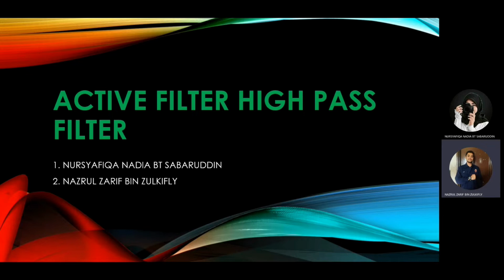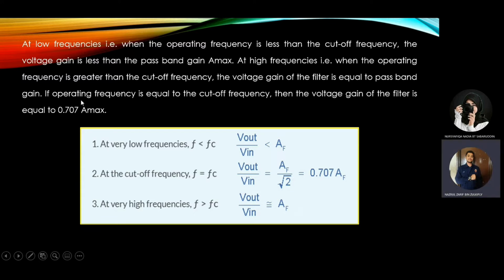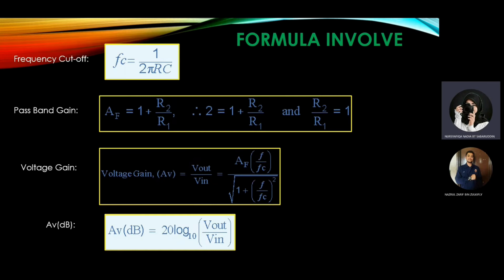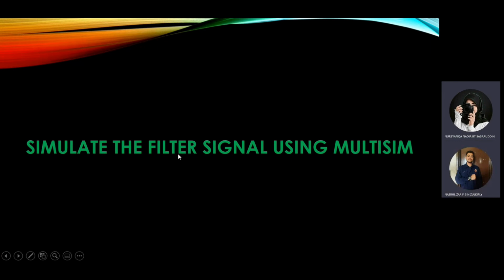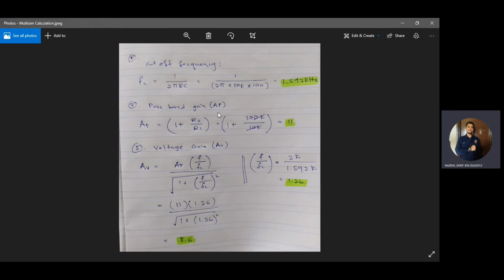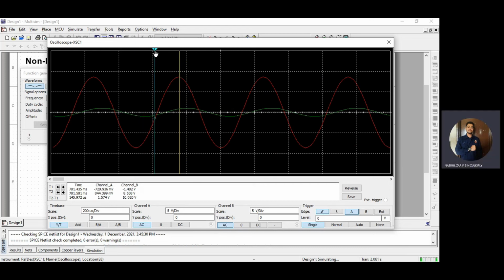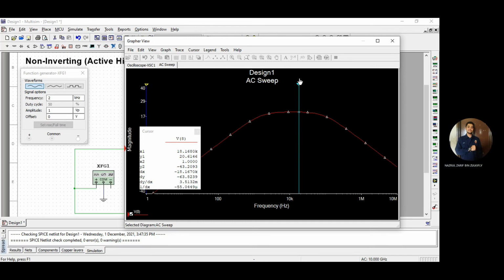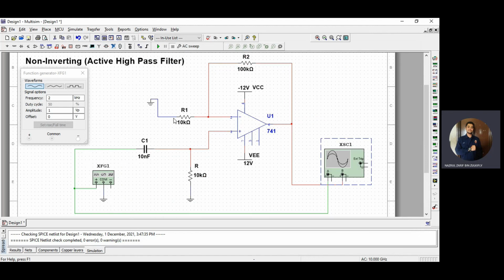Active High Pass Filter Presentation (Non-Inverting)